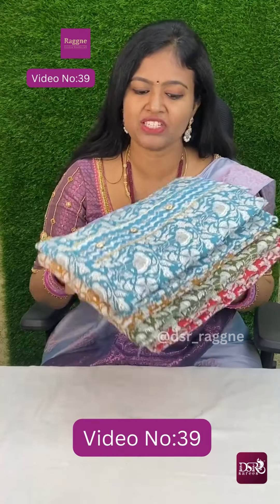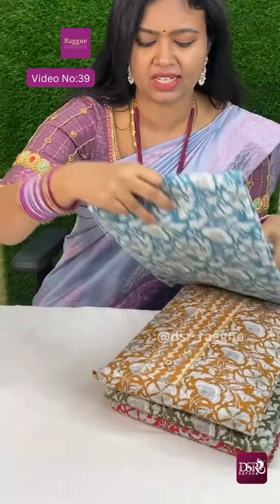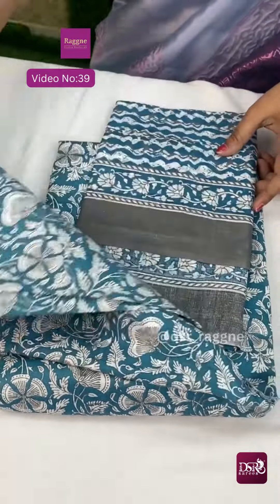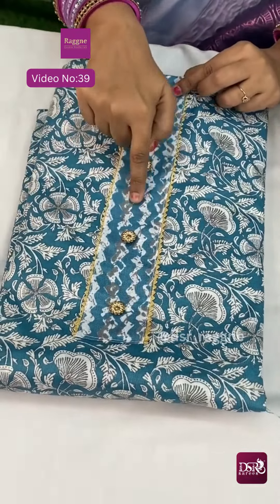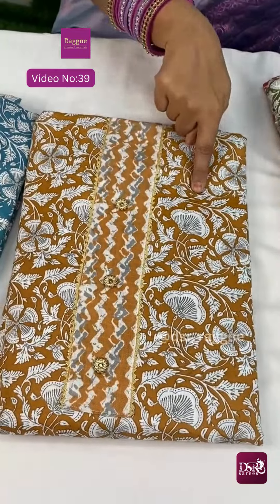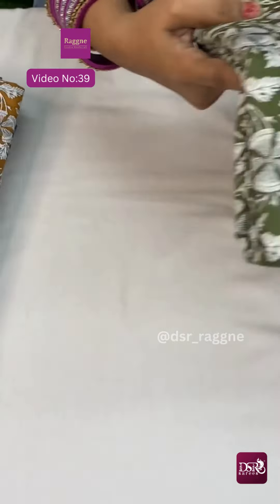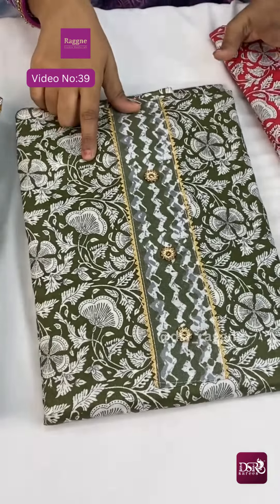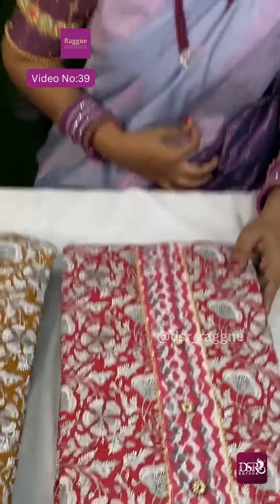Video-39 Bookings: 9321457549 - 7358485558 Budget-friendly pure premium cotton salwar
suits price @ 599+$

Top:2.5 mtrs
Bottom:2 mtrs
Duppatta:2.5 mtrs